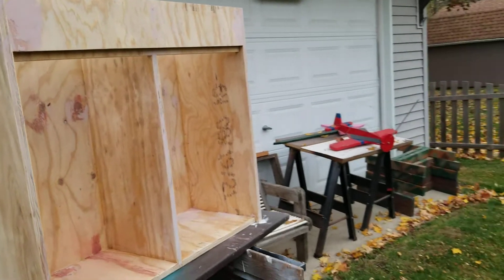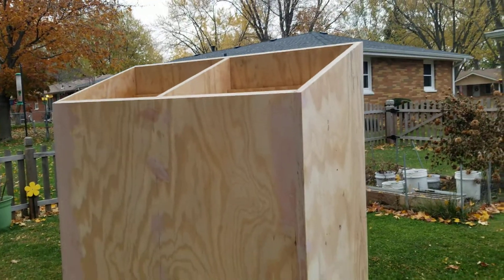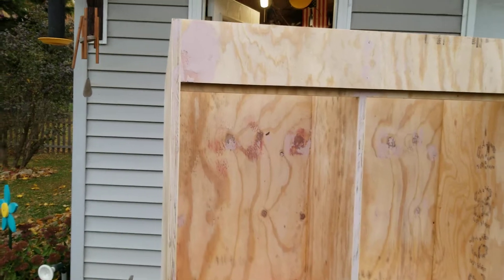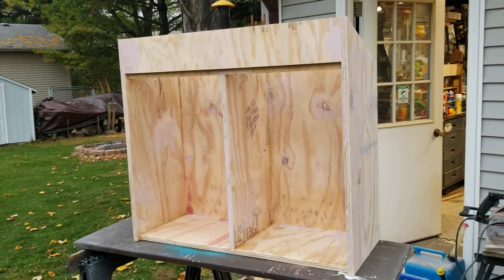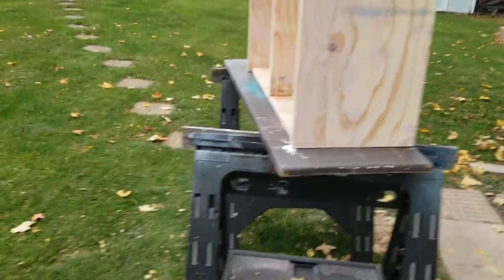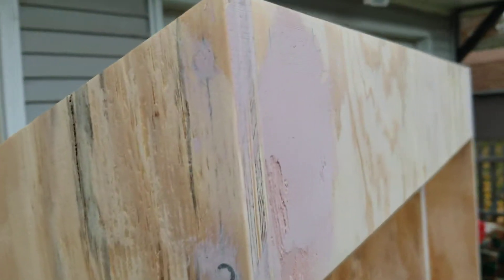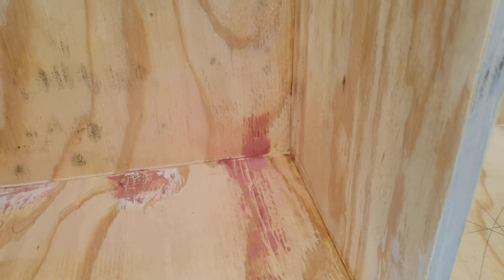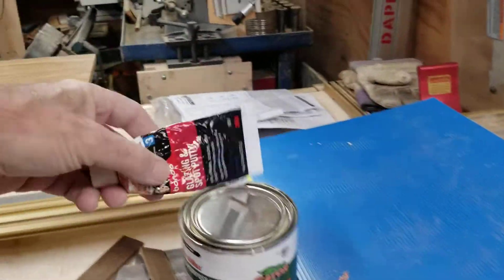A small library for the neighborhood.